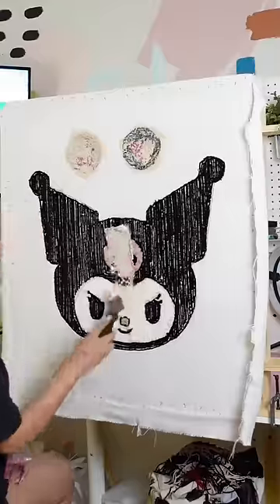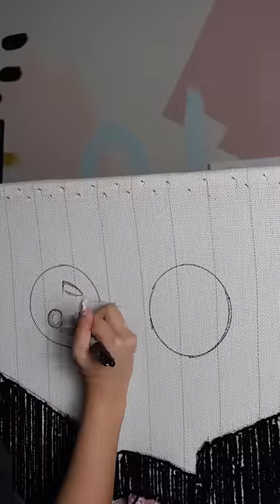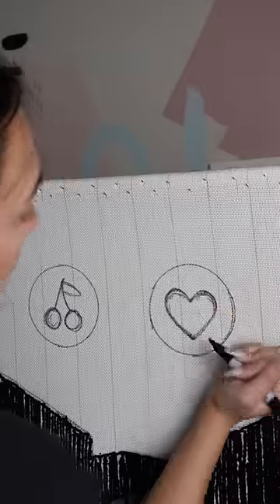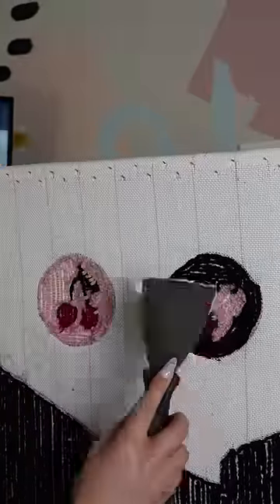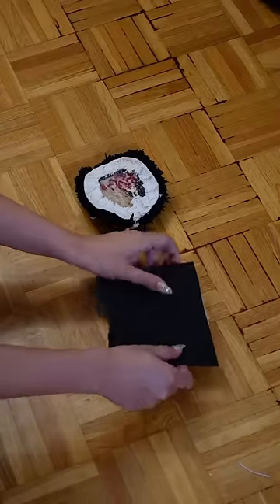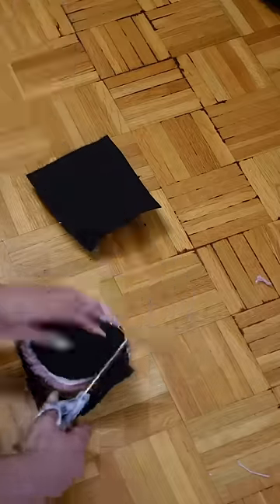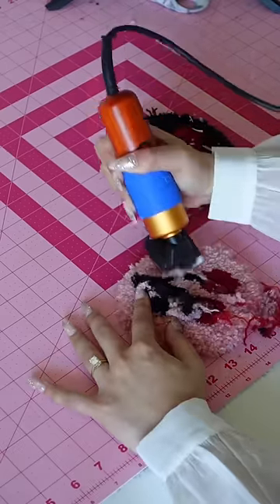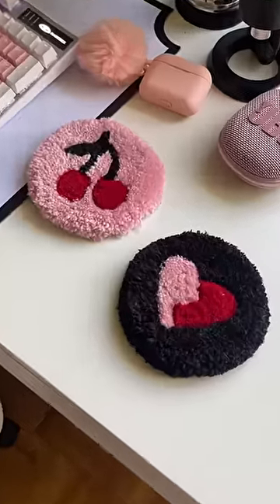Making Tufted Rug Coasters for my Studio